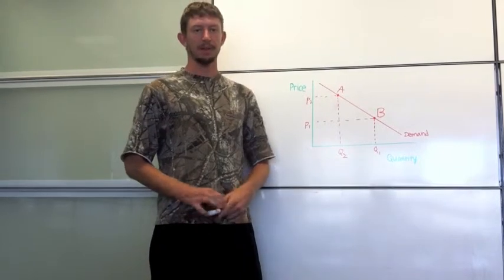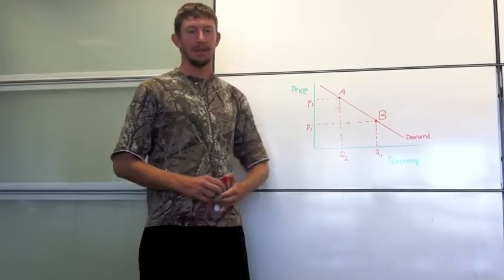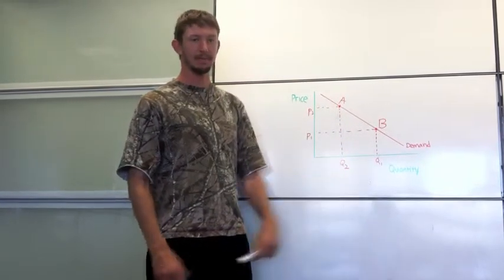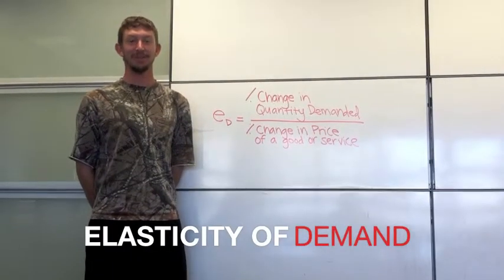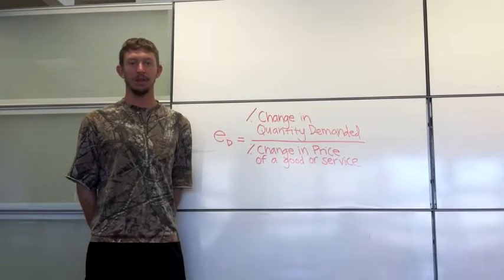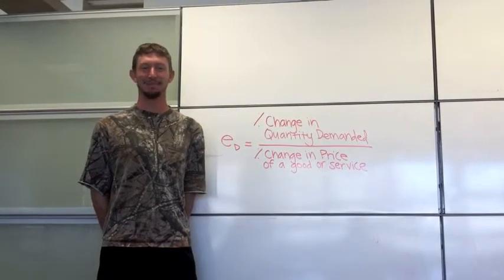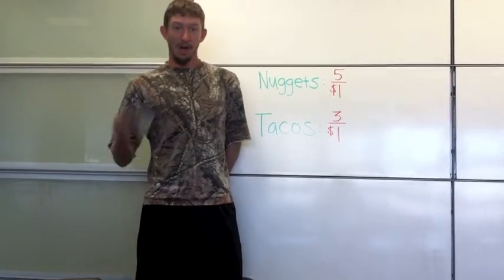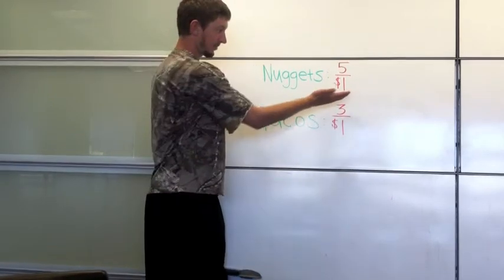AGB 212 Demand Video #1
Group: better than the bulldogs